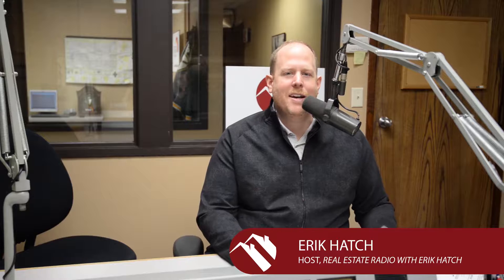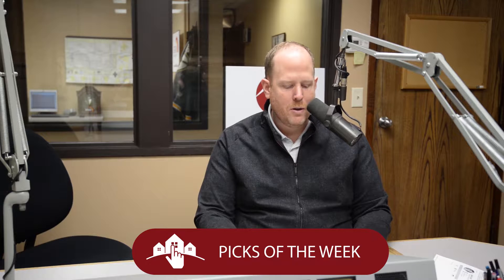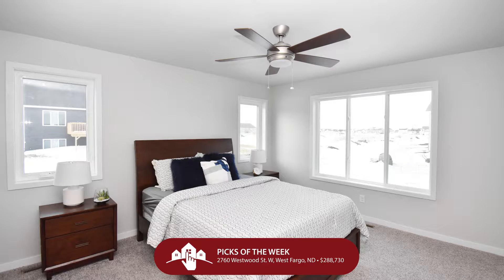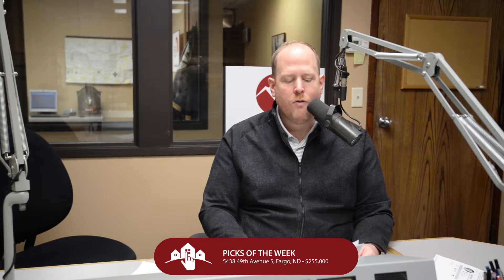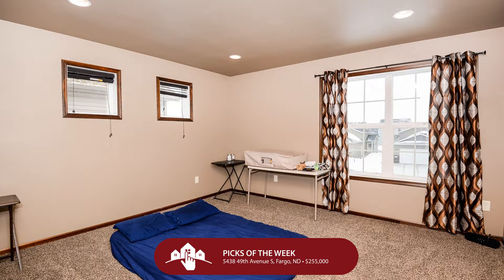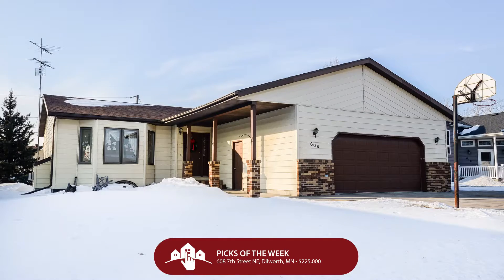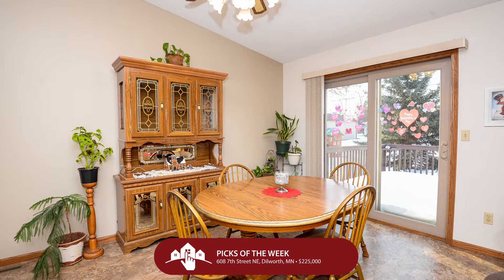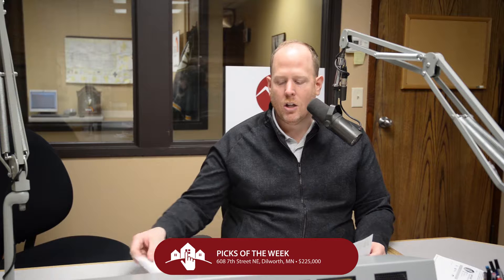Real Estate Radio with Erik Hatch: Picks of the Week: 1.27.19